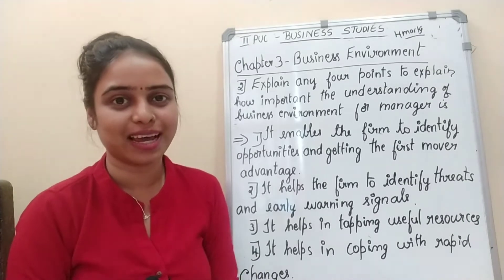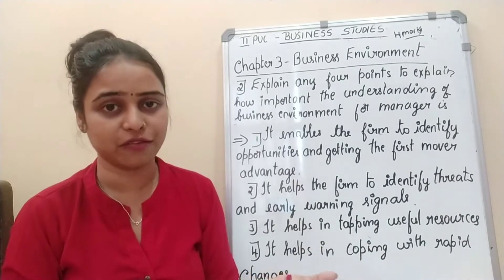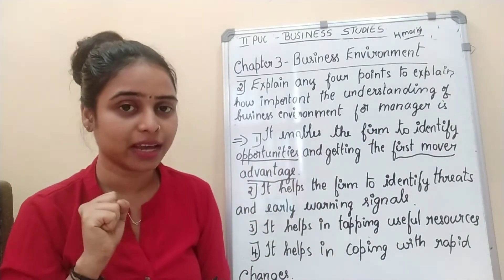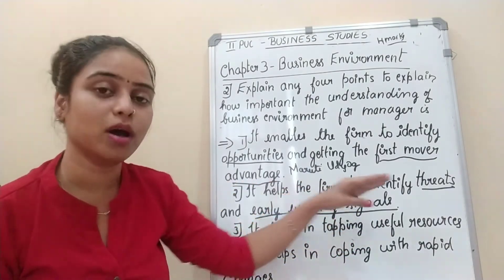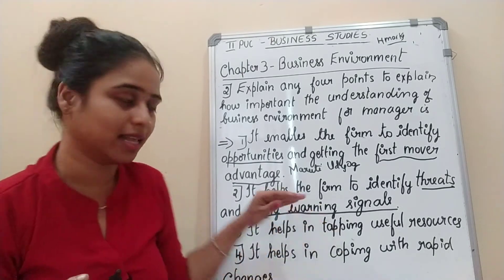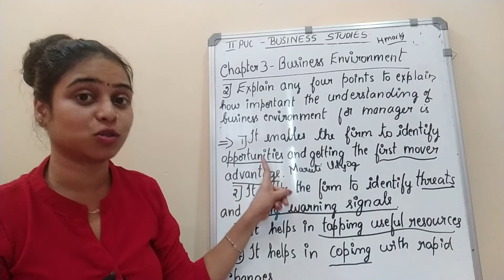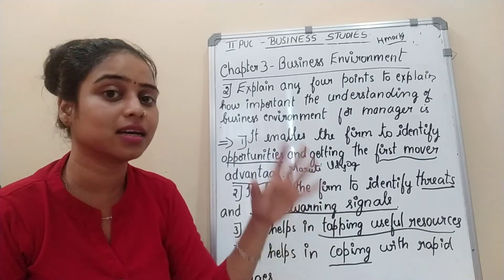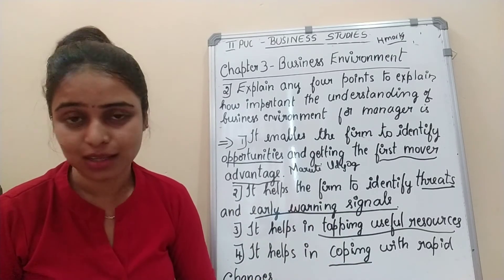Explain any four points to explain how important the understanding of business environment